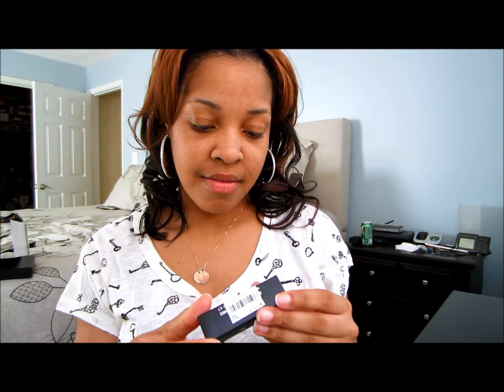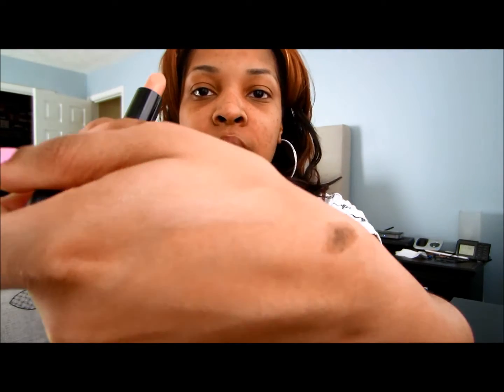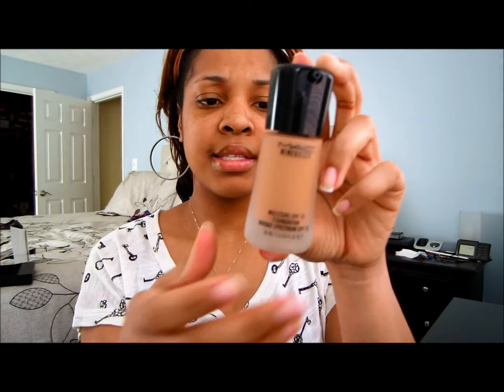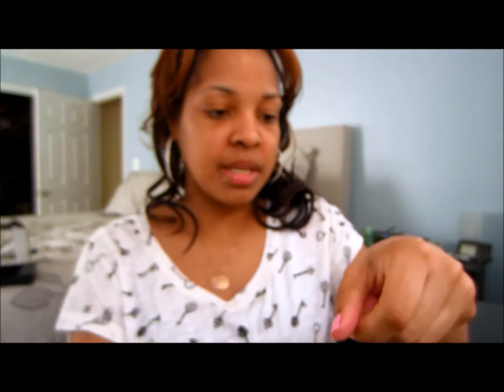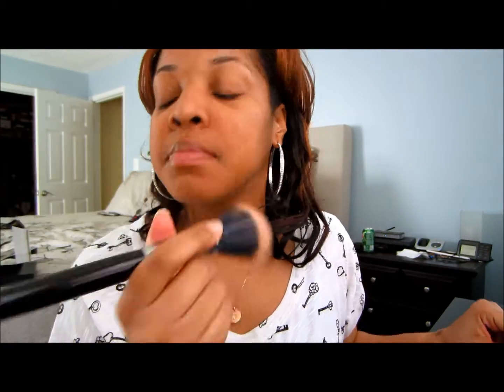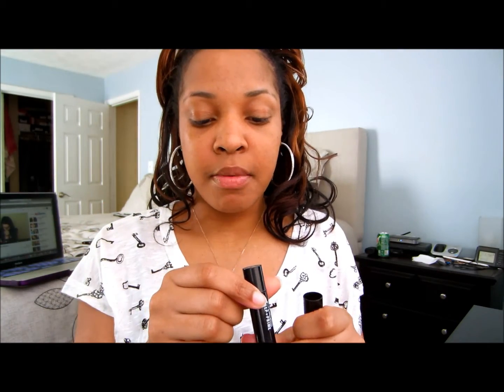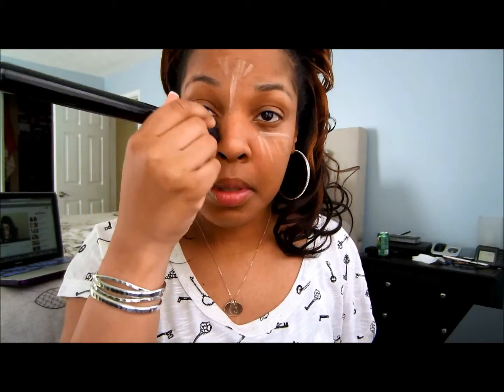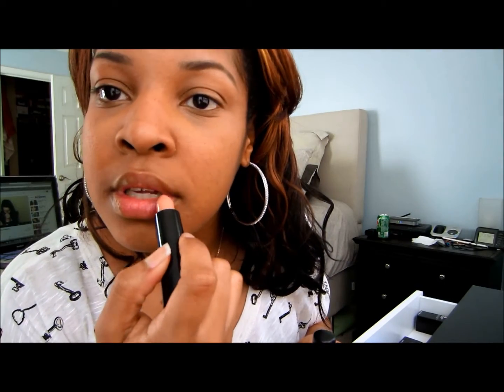Mac MIneralize Mositure Foundation First Impression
Picked up the new MAC Mineralize Moisture SPF 15 Foundation in NC45 and the new Mineralize Rich Lipstick in Luxe Naturale.  Hope you enjoy

Foundation-$33
Lipstick-$22